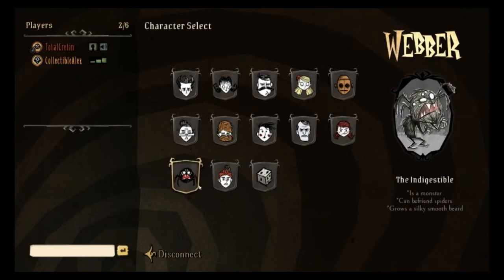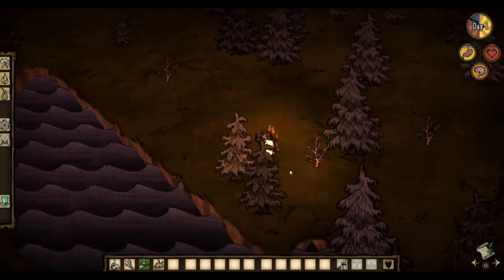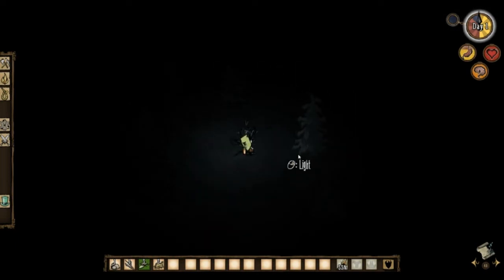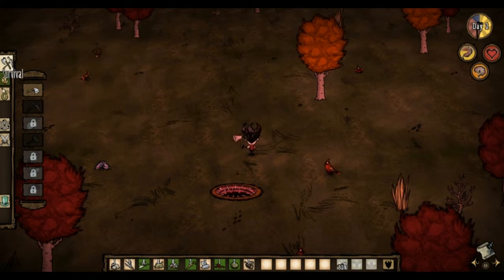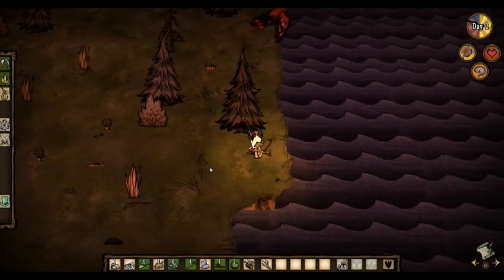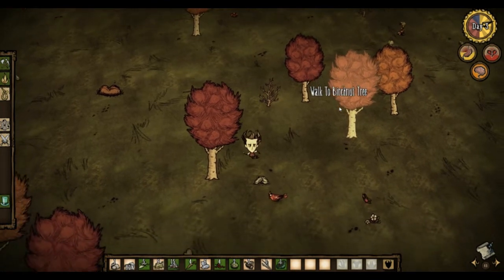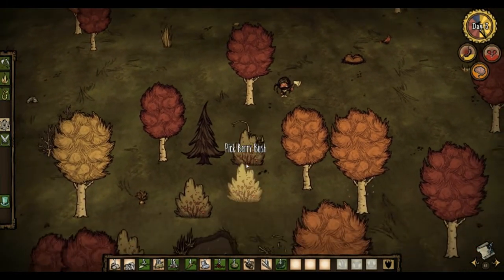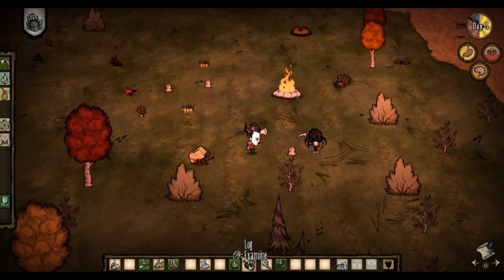Lost And Alone : Dont Starve Together : Episode 1 : With TotalCretin